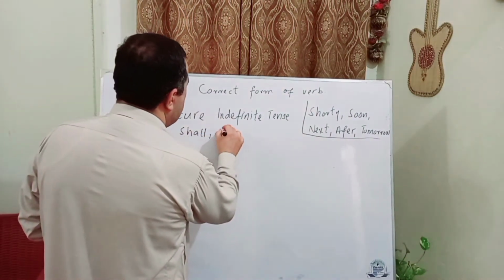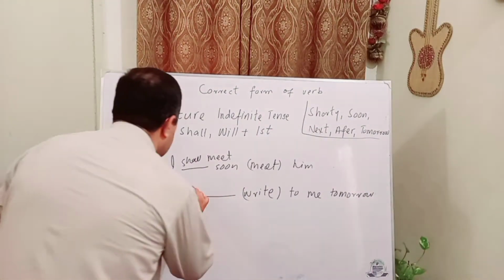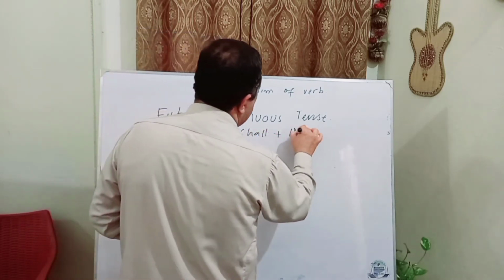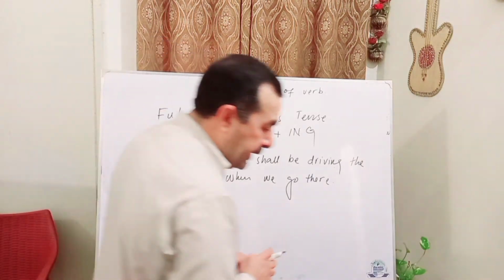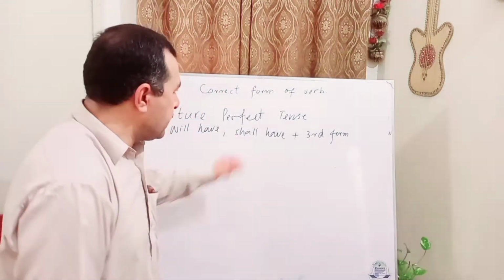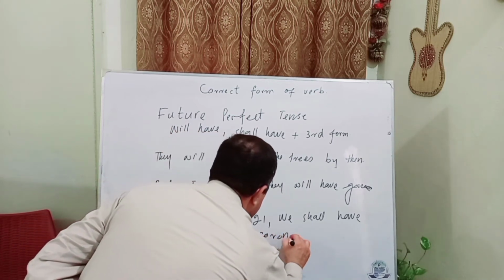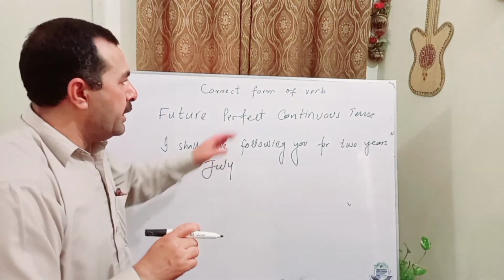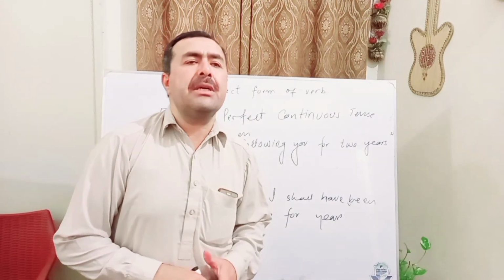Lesson 04. Part 03. | Grammar | Correct form of verb | In English | Learn English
This video is in English. Its topic is correct form of verb. With the help of this video you will learn how to choose a tense.